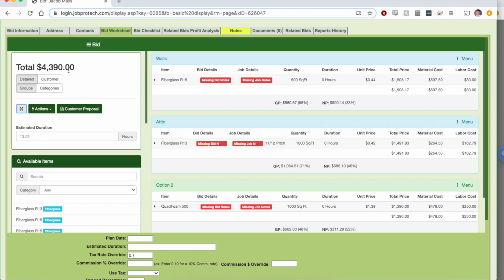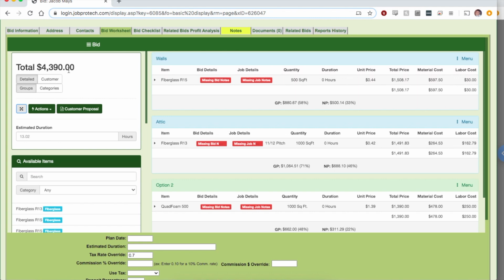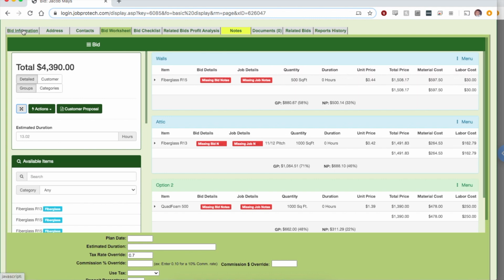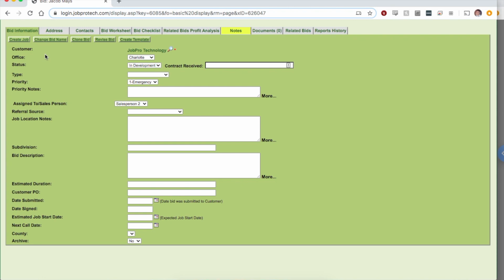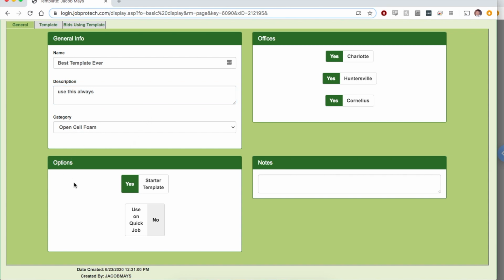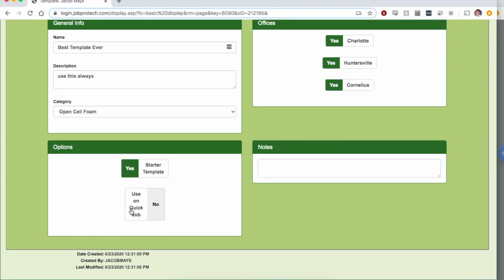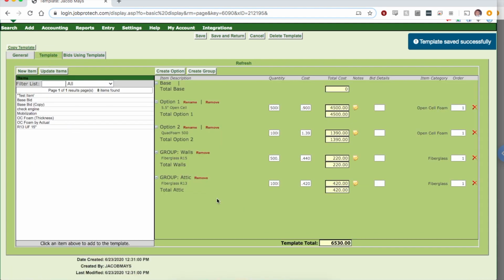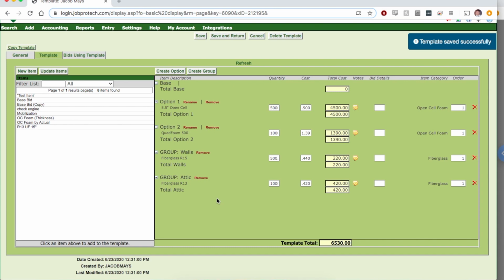Creating Templates from Bids Tutorial - JobPro Technology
Create the best template ever and reuse it over and over again with JobPro.